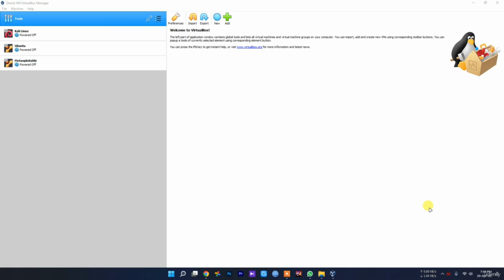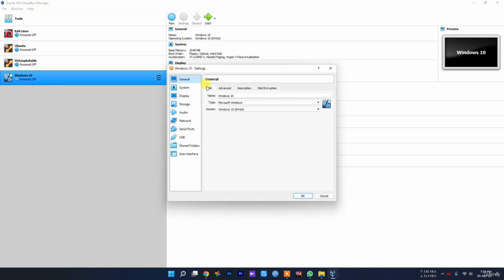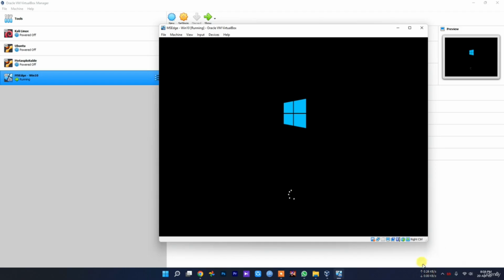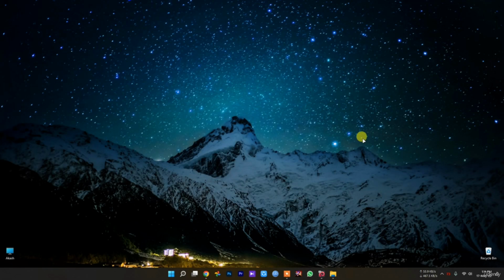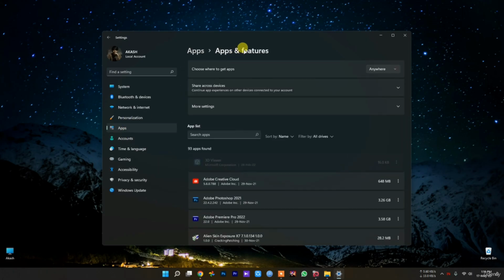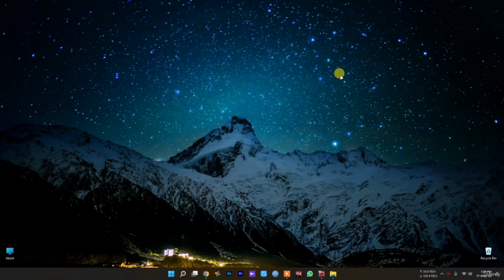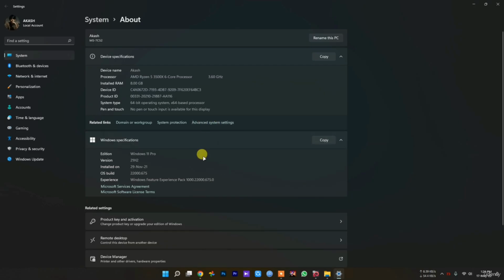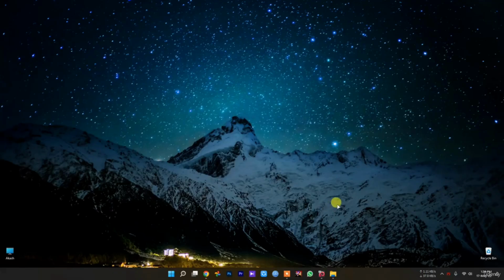Complete Ethical Hacking | Install & Conjure Windows 10/7/XP | CrackedCourses-01 | #10 & #11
Welcome to *Episodes #10 & #11* of the *CrackedCourses-01 – Complete Ethical Hacking Series*!

In these parts, you’ll learn:

✅ *How to Download Windows 10, 7 & XP ISOs*
✅ *Install them on VirtualBox/VMware step-by-step*
✅ *Conjure (Run & Setup)* each Windows OS for testing, hacking practice & exploit simulation
✅ Setting up your *Windows Lab Environment* for Ethical Hacking

💡 This is a crucial step for penetration testers who want to simulate attacks on different Windows systems in a safe lab.

🎯 Ideal for beginners & intermediate learners building their hacking setup.